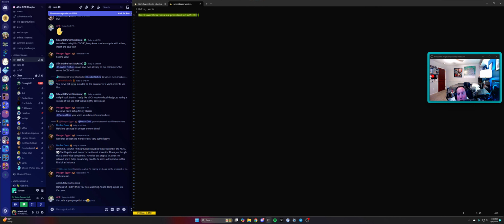ACM Workshop - Introduction to Vim 9/4/2024